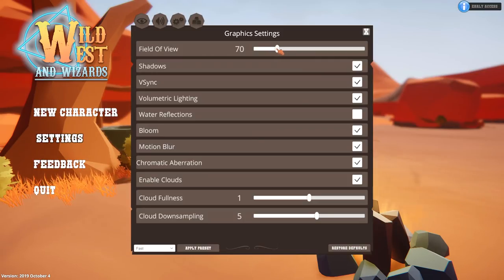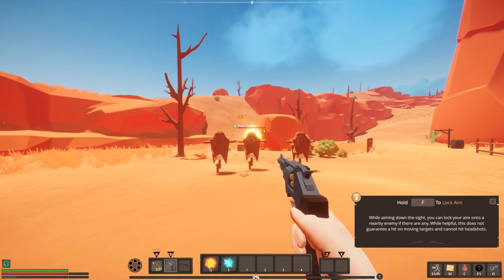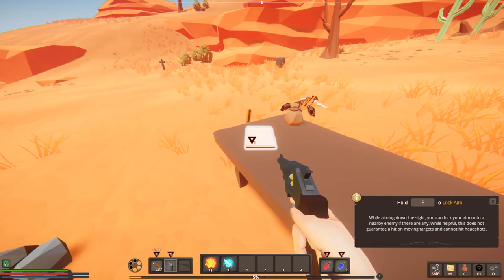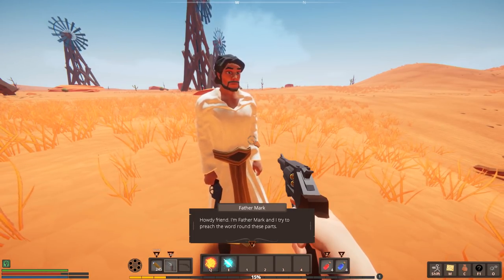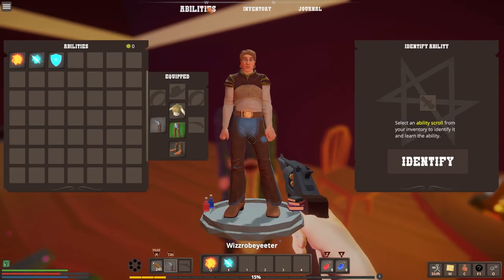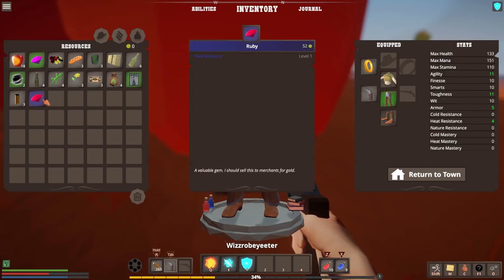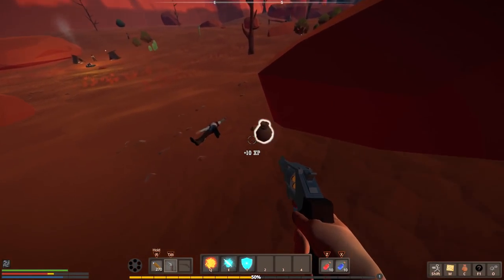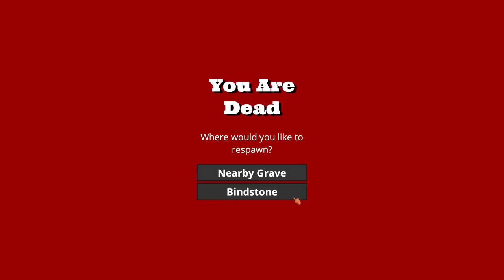Let's Try Wild West and Wizards - Out on the Frontier with My Six-Shooter and My Fireball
Game Description:

Embark on a first person open world adventure across the Wild West with a gun in one hand and a spell in the other. Pick a class and level up exploring a massive world filled with outlaws, bosses, epic quests, caves, tons of loot, towns, churches, secrets, and mysterious places to discover.

Wild West and Wizards is an open world RPG set in a re-imagined new frontier about exploration, adventure, and loot. Pick a character class, level up, and explore the world at your own pace. With over a hundred points of interests, tons of quests, secrets, and replayable end game content, there's always something over the horizon to find. Face off against outlaws, go on epic quests, solve puzzles, discover towns, earn new loot and abilities, and uncover mysterious places scattered across the huge world.

Key Features

Cast Your Spells - Learn new abilities, cast an array of unique spells, and become the most powerful wizard in the west.
Discover the World - Explore a vast re-imagined wild west with over a hundred points of interests including homes, settlements, bandit camps, churches, cemeteries, caves, and more! All filled with quests, secrets, and puzzles.

Shoot and Loot - Loot tons of rare armor, weapons, and gold earning your fortune as you fight bosses, find secret treasure chests, and complete quests.

Customize Your Character - Level up your character and unlock new talents unique to your chosen class.

Stop by the Saloon - Discover towns and settlements filled with people, quests, and unique items to buy.

About Lavaboots Studios

Lavaboots Studios is a small indie game company of three members that is founded based on a purpose rather than a product. Have you ever played a game that gave you a feeling? If you have, then you know exactly what we are talking about. It's something that sticks with you for the rest of your life. It is our mission to create worlds that inspire adventure and forge an unforgettable journey.